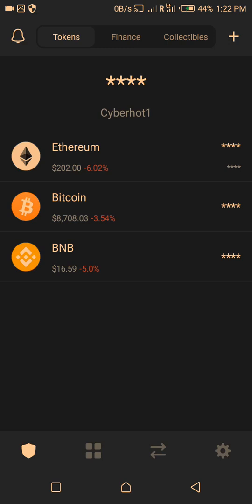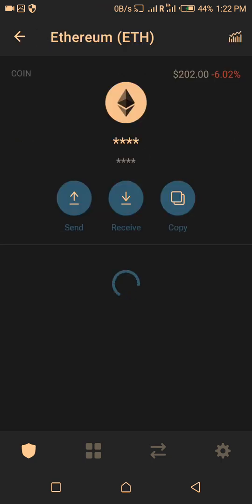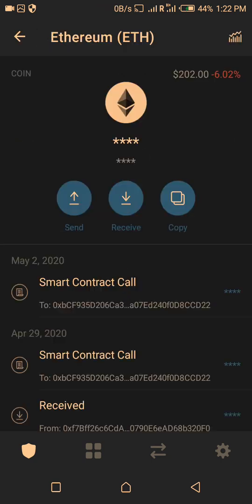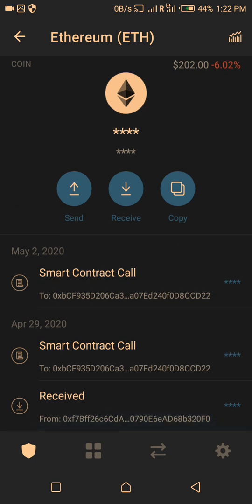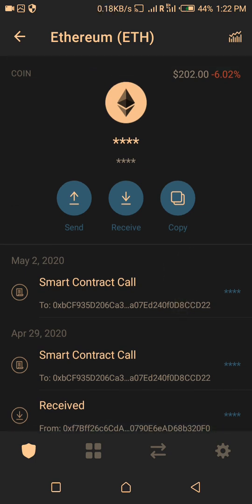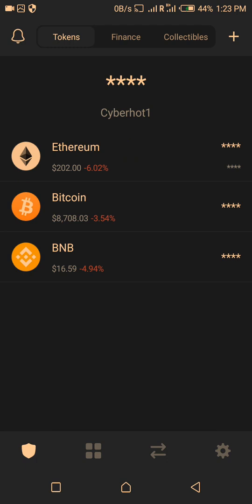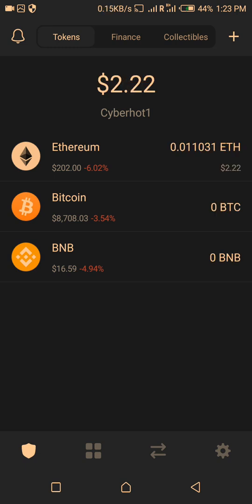My money is not displaying On trustwallet app - Here is the solution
Here is how to solve your account on Trustwallet when showinh 4 stars ( )